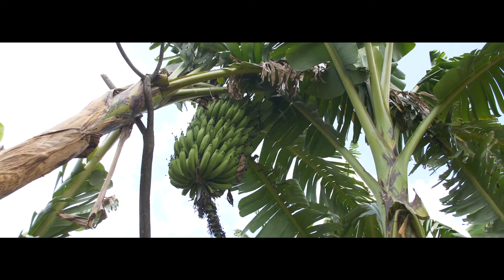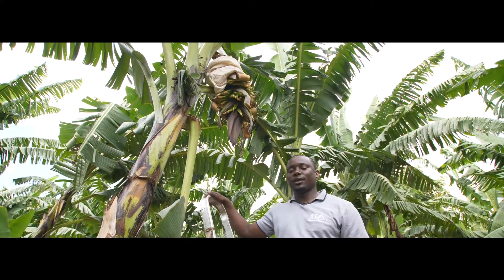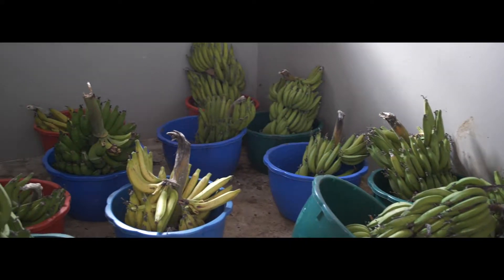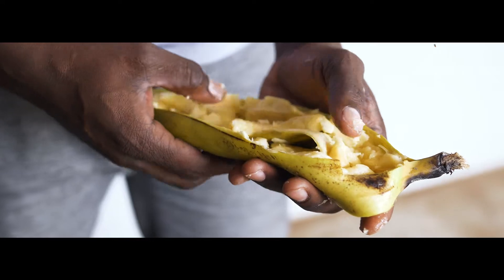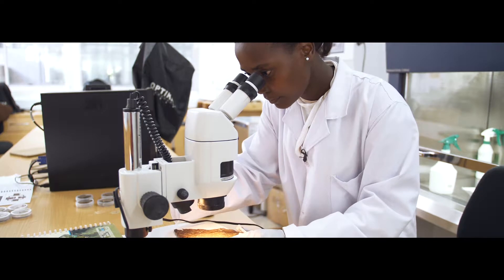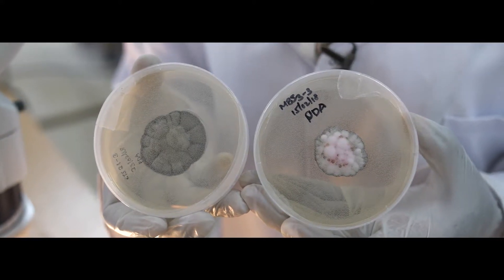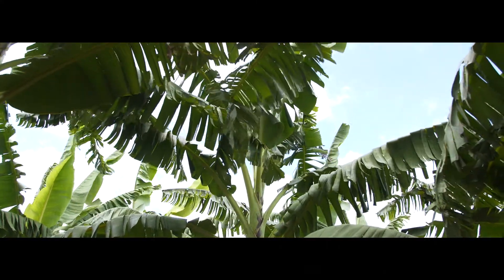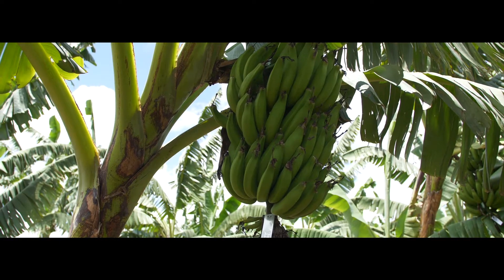Breeding Better Banana - Tanzania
A Great Partnership with private organizations such as IITA, BTI, Biodiversity, Embrapa to improve the production and productivity of bananas by developing and delivering new hybrid varieties of higher yield than parent stock(30% higher).